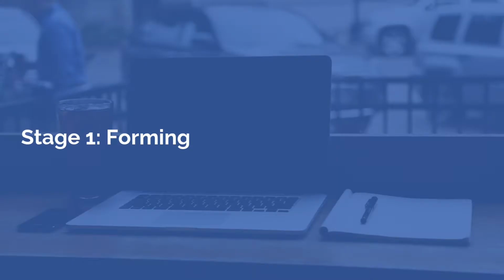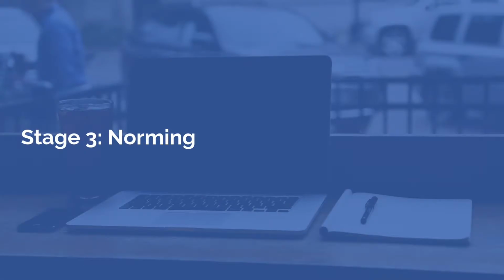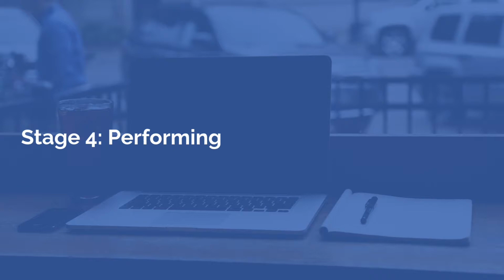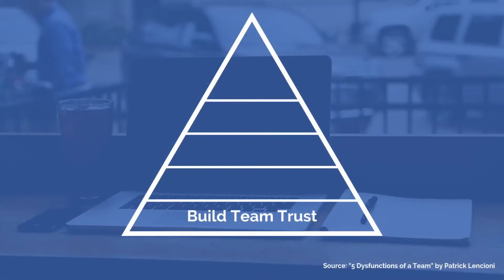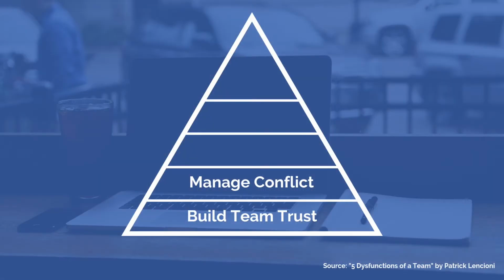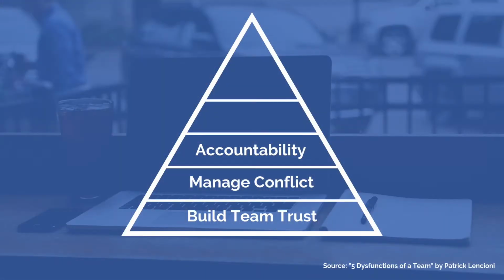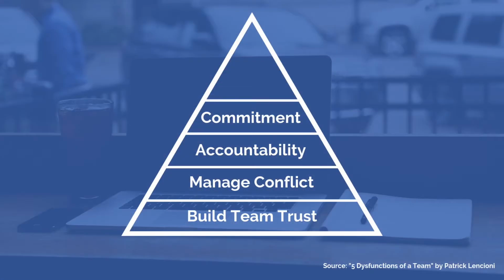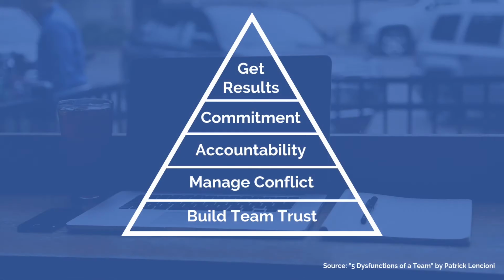Human Resources Lesson 4: The 4 Stages of Team Development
This is Lesson 4 in our Human Resources Module.